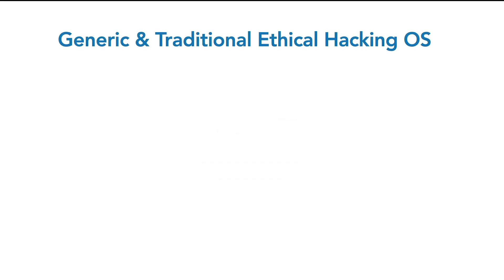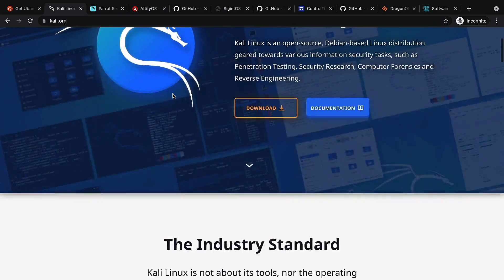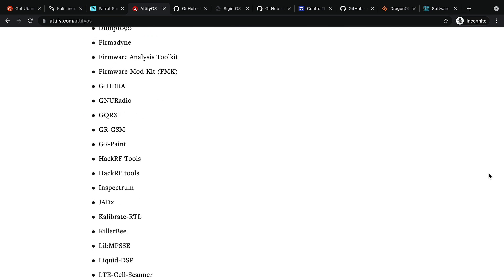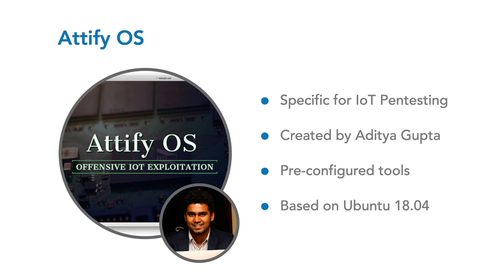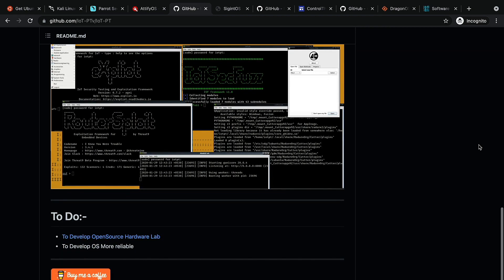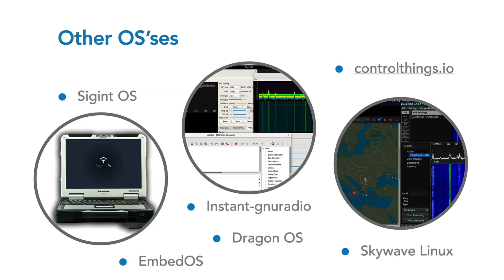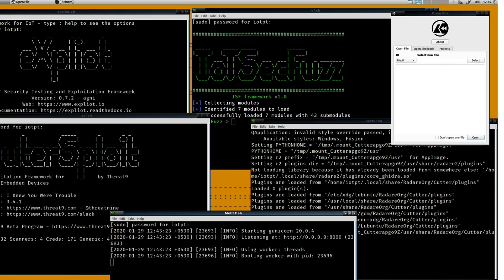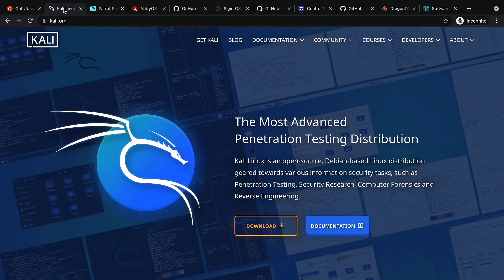3 IoT Pentest - OSes Used for Hacking IoT devices